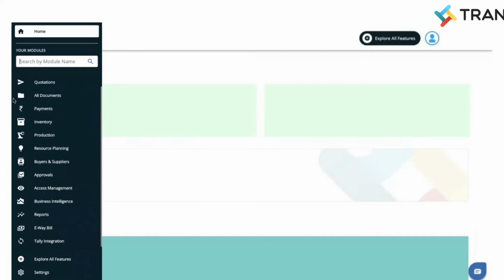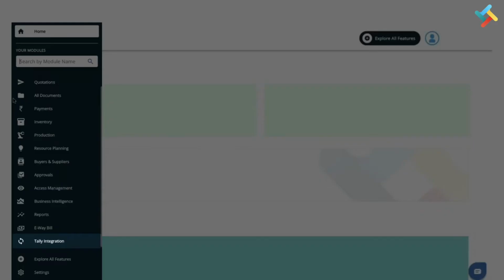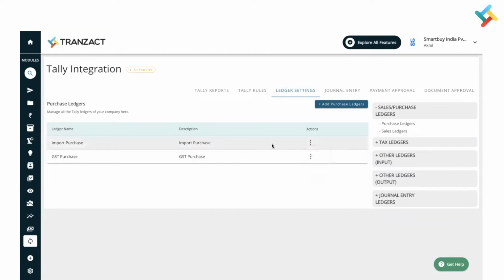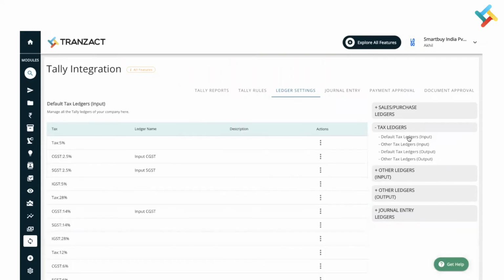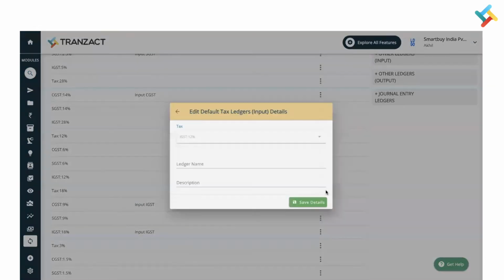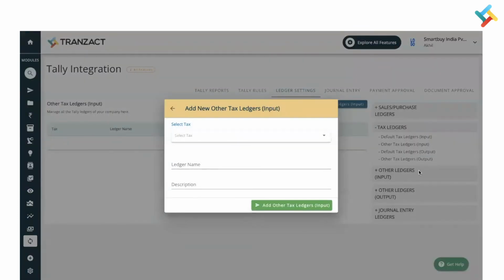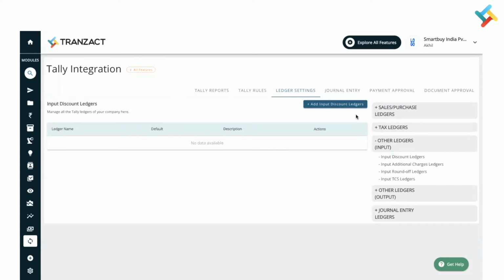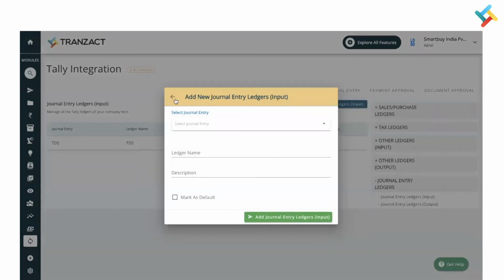What is ledger setting in Tally Integration Module on TranZact?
This video comes under the Tally Integration module on TranZact.